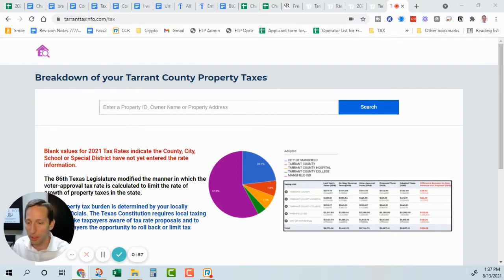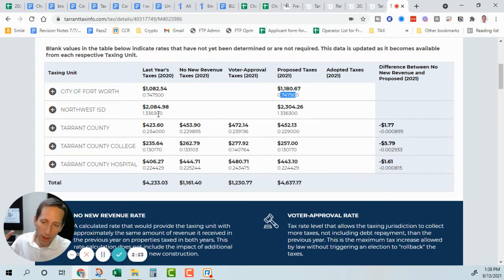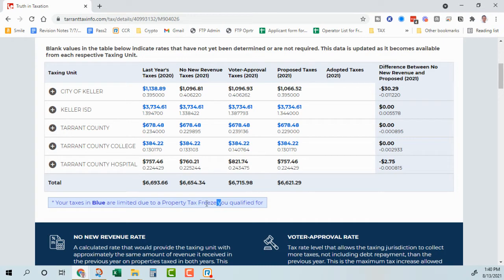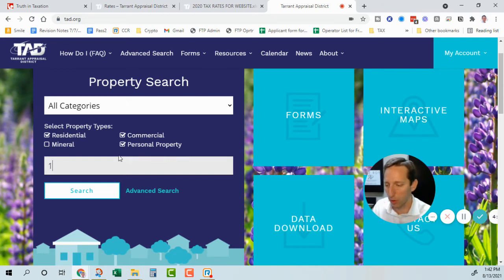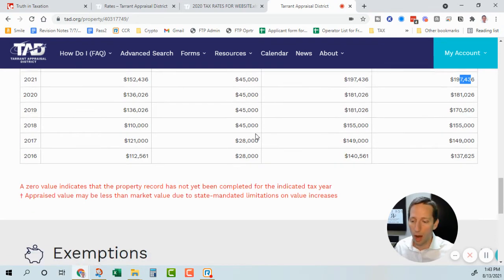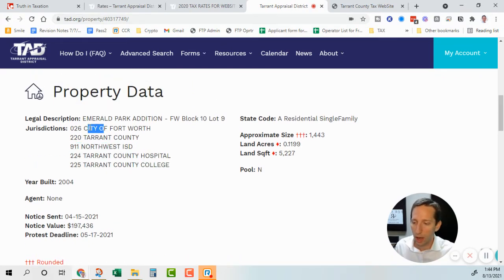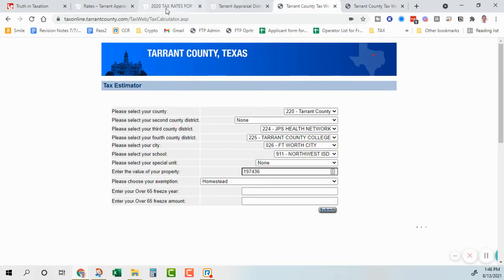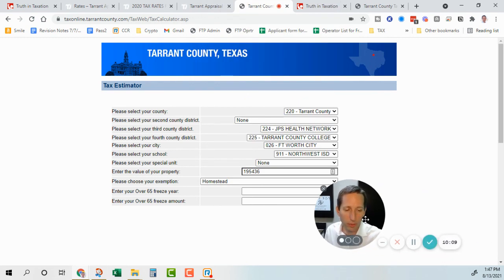How to calculate your property tax bill in Tarrant County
Chandler shows you how to calculate your property tax bill in Tarrant County